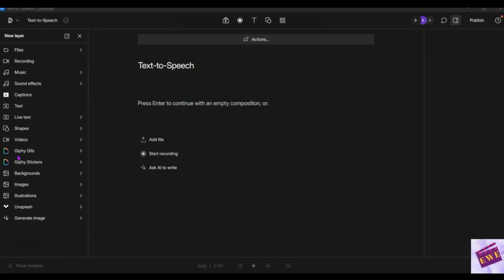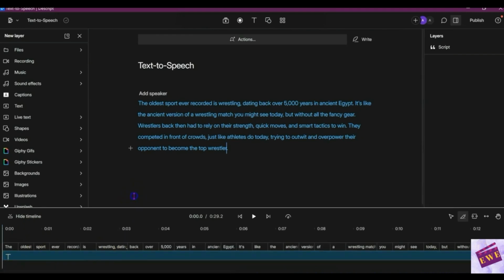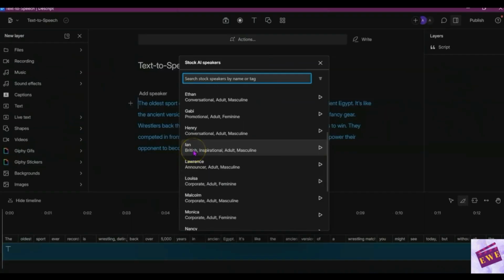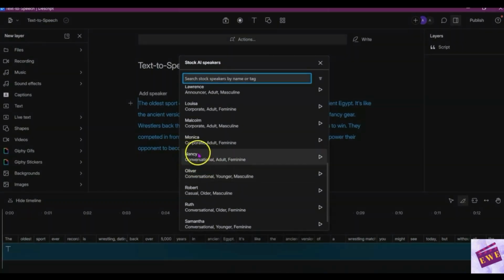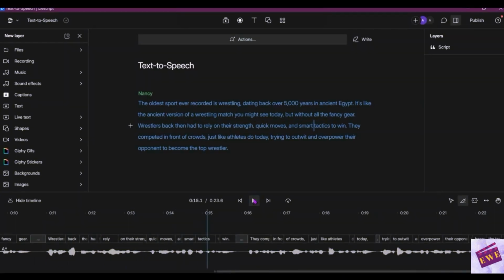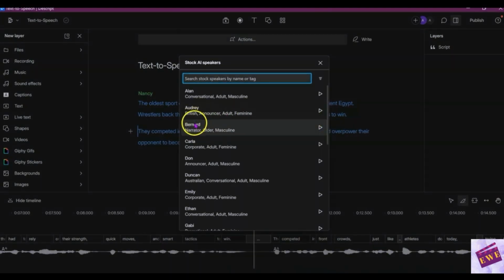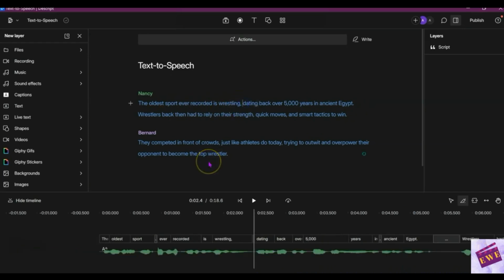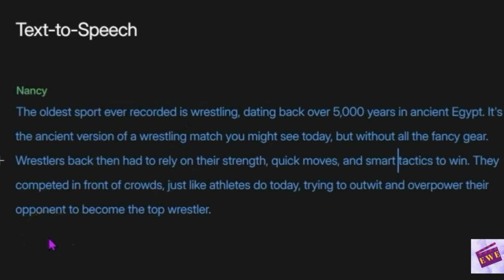How to Use Descript Text to Speech: Unlock Creative Narration!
ILearn how to use Descript's powerful text to speech feature to create voiceovers for your videos. This tutorial walks you through the process of selecting stock AI voices, editing your script, and adjusting punctuation to make the speech sound more natural. Whether you're creating faceless videos or school projects, Descript's text to speech is a valuable tool.

✨Try Descript. Click Here ✨

🎵 Music 🎵